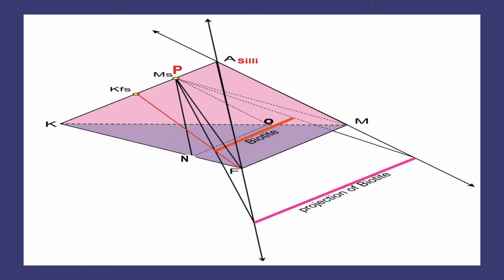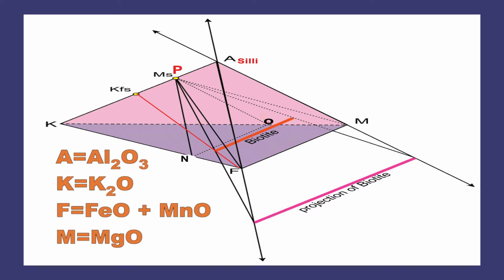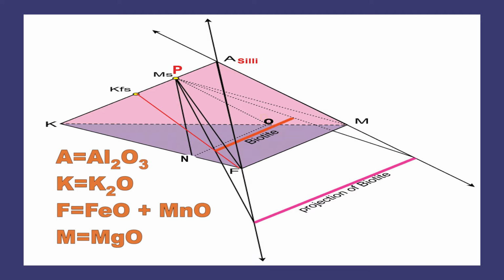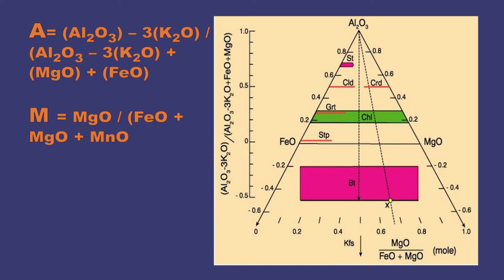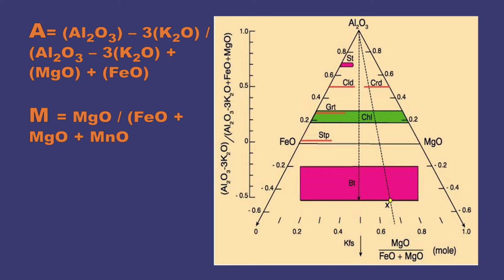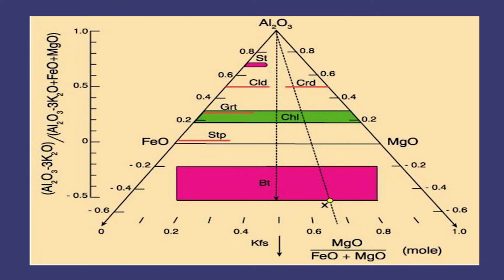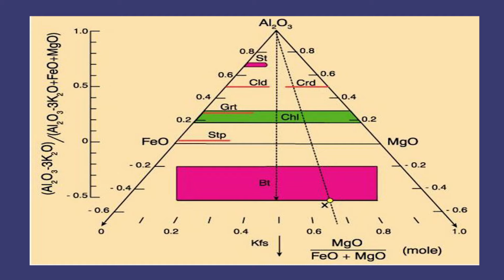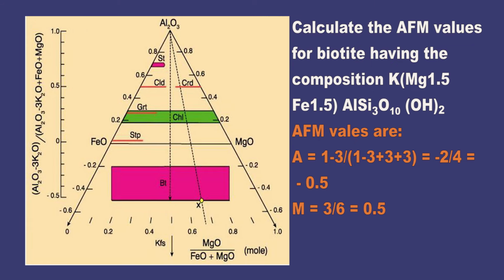W6D2 AFM Diagram Metamorphic Petrology & Thermodynamics